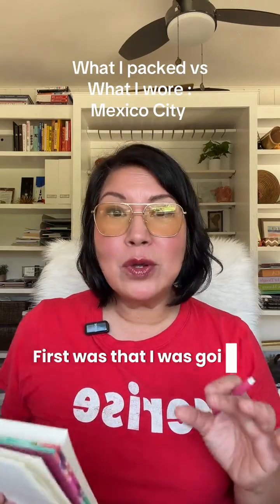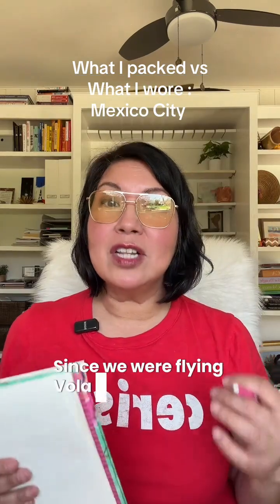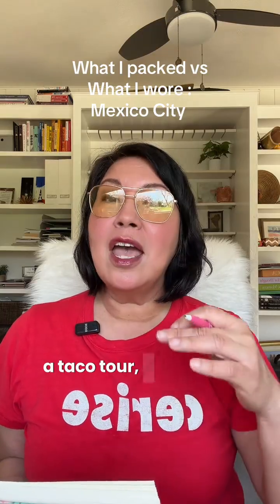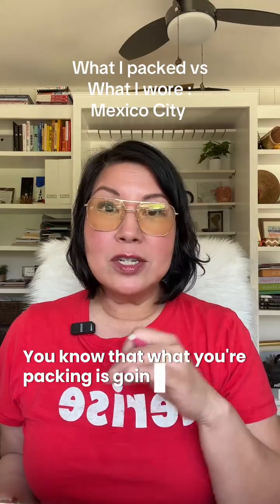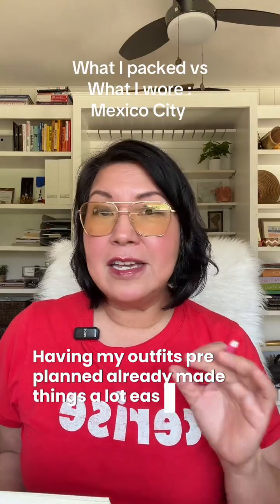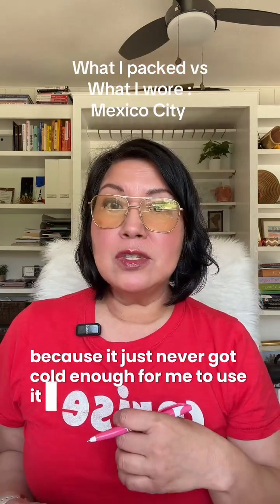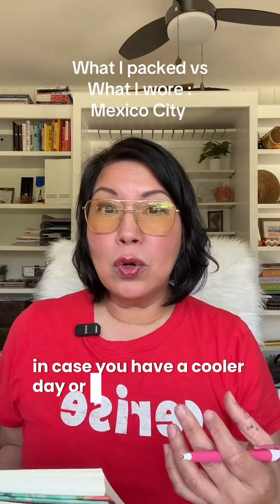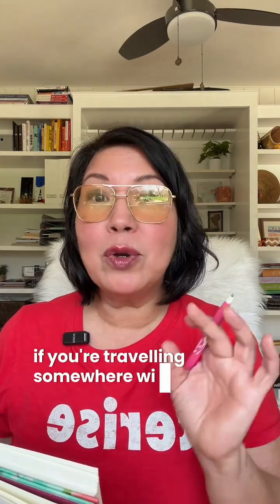My travel capsule wardrobe recap for what I wore to Mexico...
Welcome to travelista, your ultimate stop for everything chic and travel-related! Embark on an enchanting journey where fashion meets the wanderlust spirit. With over 25 years of travel experience, the_travelista has mastered the art of carry-on only travel, bringing you curated content that seamlessly blends style and convenience. Dive into a rich collection of travel capsule wardrobes, insider packing tips, and the most versatile travel outfit formulas that keep you looking stunning both in the sky and on the streets.

In this video, you can expect engaging, authentic content that delves into the fashion essentials for travelers, ensuring you are always ready to jet-set in style. Whether you're trekking through bustling cities or lounging in exotic locales, the_travelista offers an insider's glimpse into how to maintain elegance with ease. We focus on sustainability by showcasing how limited luggage doesn't mean limited style. Discover how to optimize space with smart packing tips, and find inspiration for elegant yet practical outfits that make you the style icon of every adventure.

Share with fellow fashion aficionados and help us spread the spirit of stylish traveling around the globe!

Watch, enjoy, and get inspired to pack your carry-on with confidence and flair. The_travelista is here to guide you through it, one chic outfit at a time!